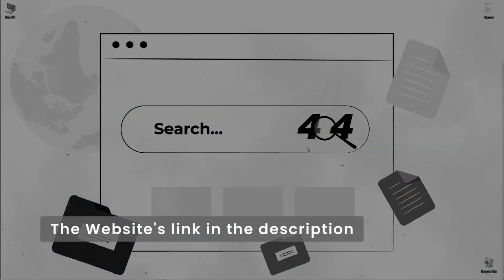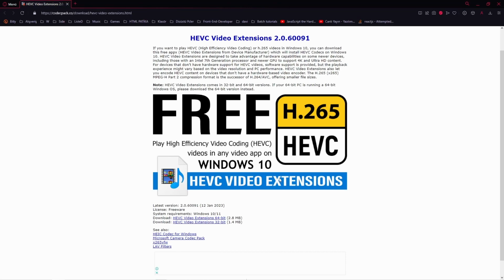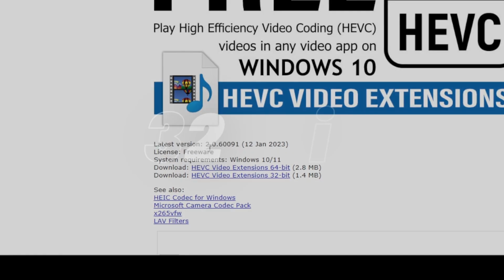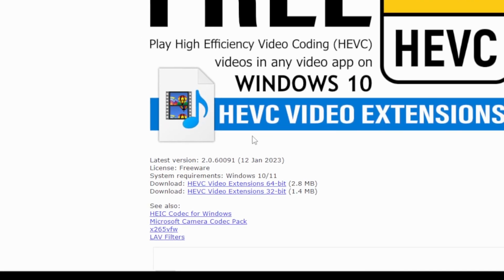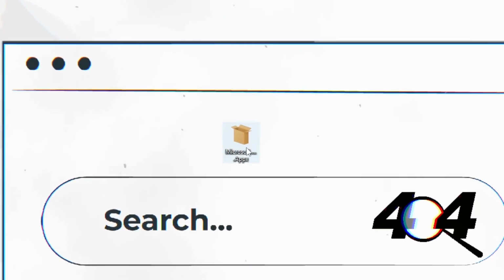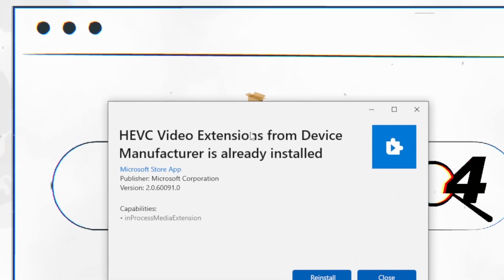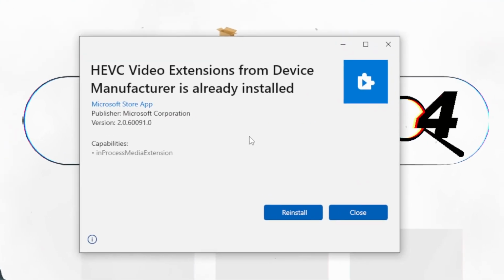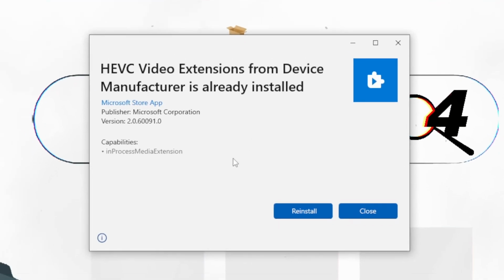How To Play HEVC H.265 Videos On A Windows PC for Free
Today I will be showing you how to play HEVC H.265 videos on a windows pc for free. We need to use an extension called windows hevcvideo extention. And with this extension, we have the ability to speed up videos on the internet. I hope it helps.